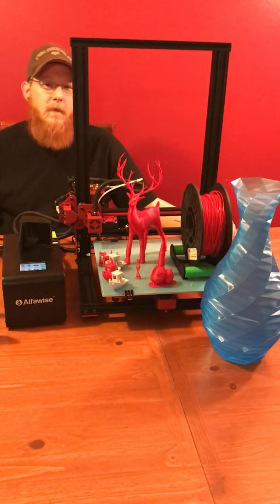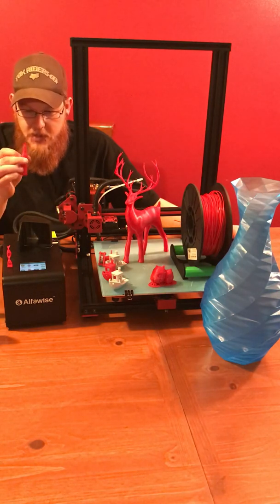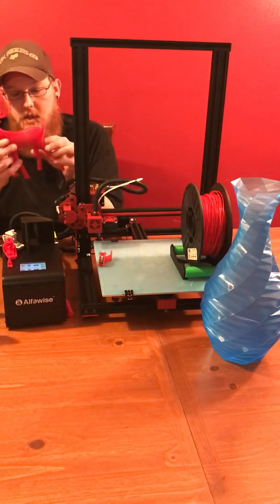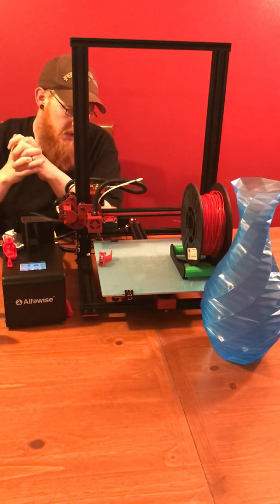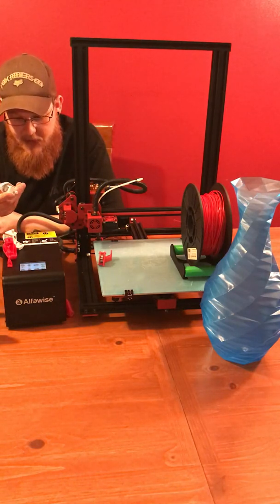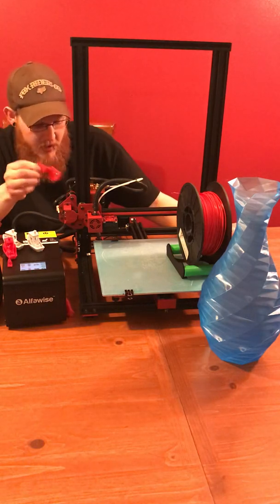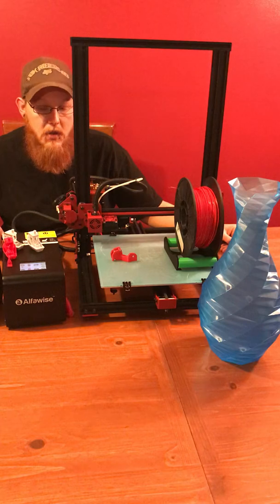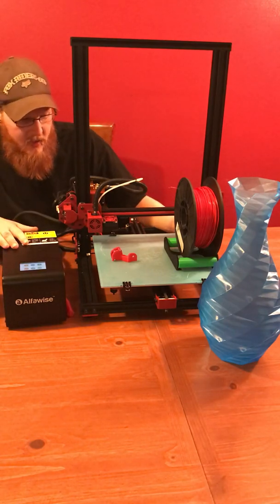Alfawise U20 review!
Here’s my review on the 2nd printer to come out of GearBest. The alfawise U20. With a build volume of 300x300x400 this thing is huge. Thanks for stopping by!

KryptonicLoser